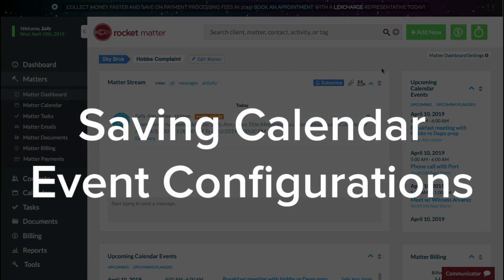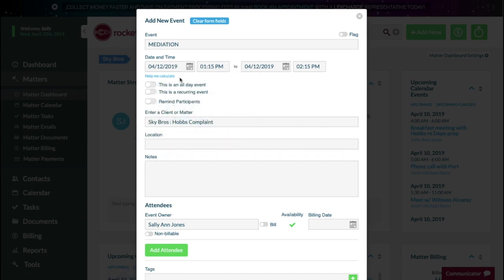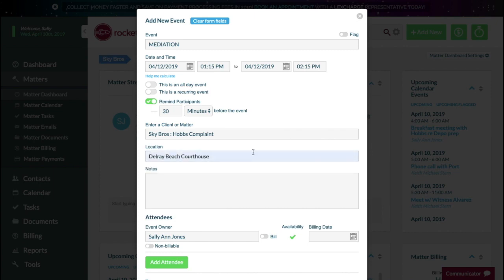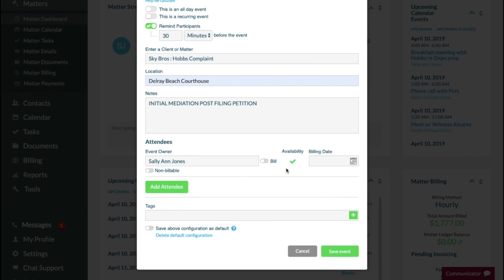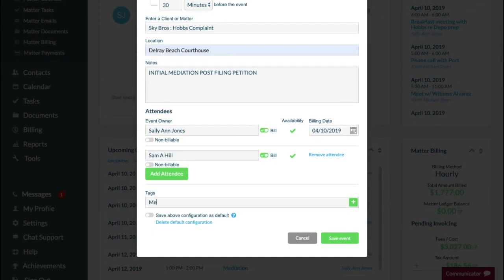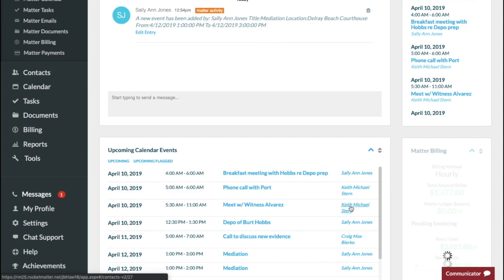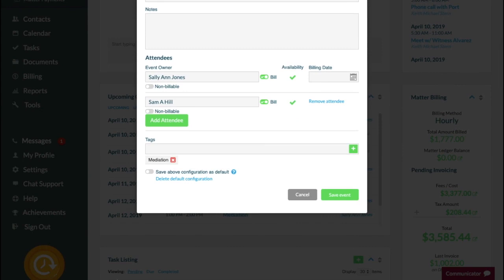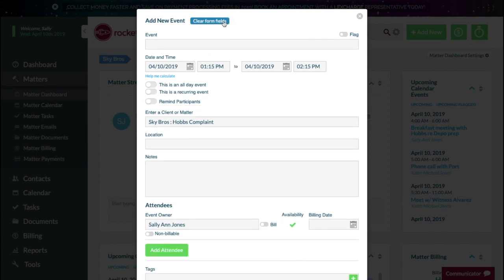Saving Calendar Event Configurations